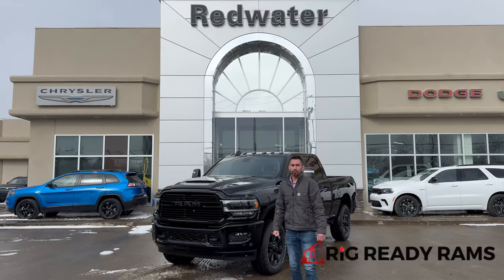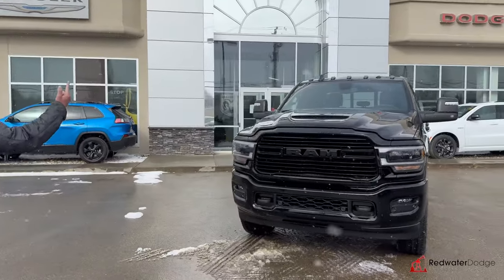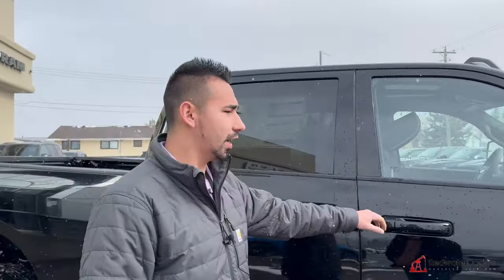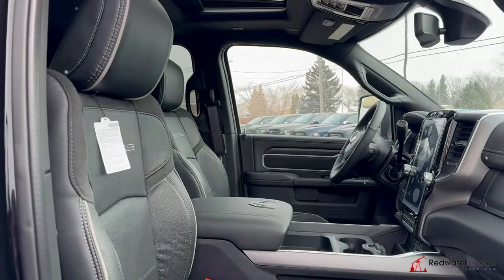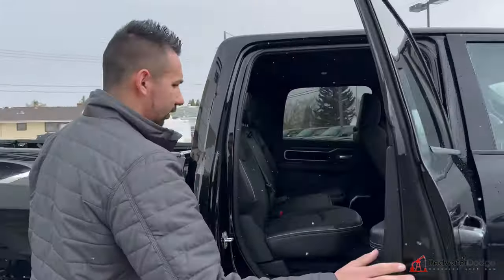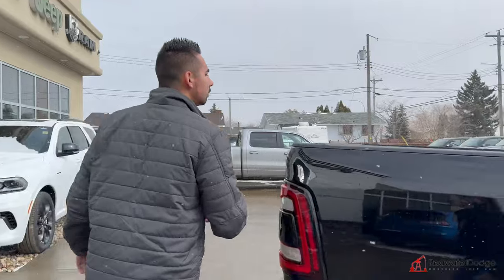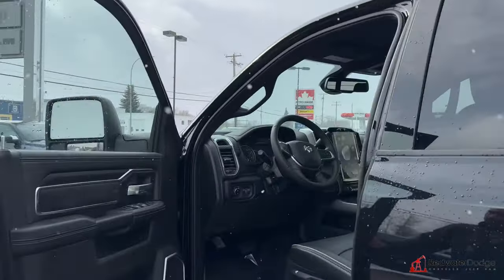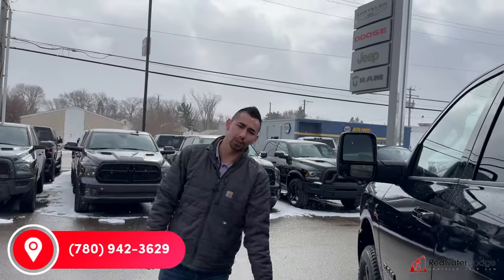New 2024 Ram 3500 Laramie Night Edition Crew Cab 4x4 - Cummins | Stock # RR32515 - Redwater Dodge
Get into this New 2024 Ram 3500 Laramie Night Edition Crew Cab 4x4 now available with Redwater Dodge.

This New RAM 3500 for sale in Alberta is equipped with the Cummins Diesel engine, Sport Performance Hood and many more Heavy Duty features.

For a must-own Ram 3500 come see us at Redwater Dodge, Alberta's No. 1 Cummins Diesel Dealer!

Stock # RR32515 VIN 3C63R3EL3RG242515

Redwater Dodge
4716 48 th Ave
Redwater, Alberta
T0A 2W0